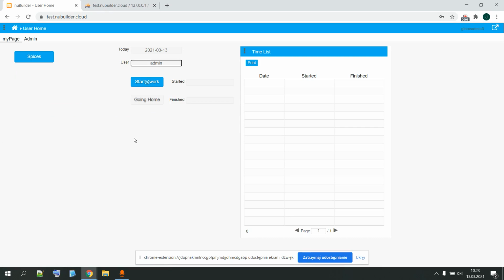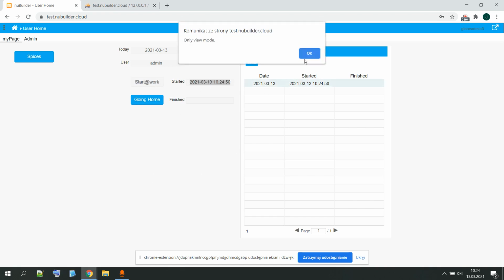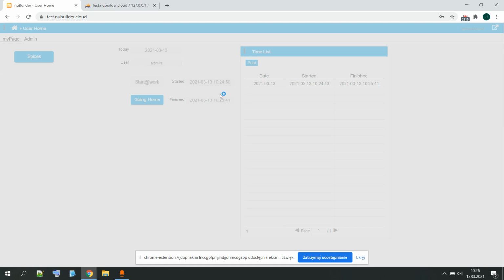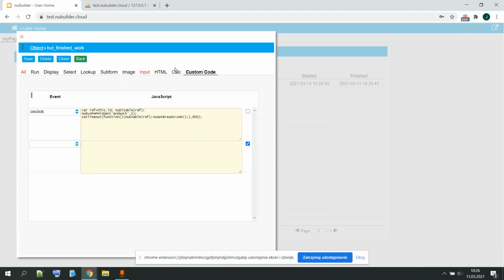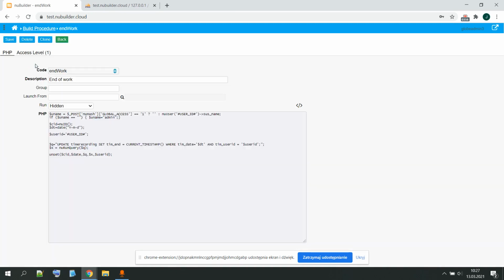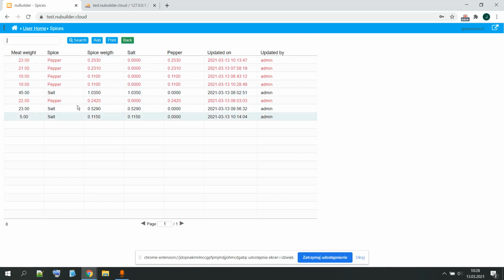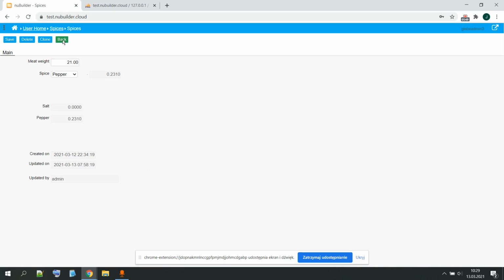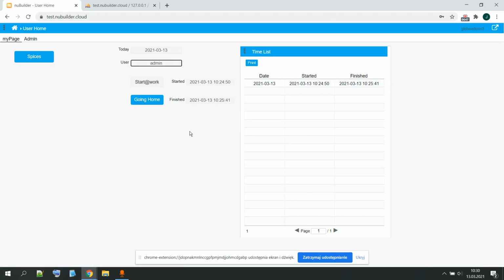nuBuilder - Employee time recording example.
Example how to make employee time recording with nuBuilder

you can log with (globeadmin type).
login: test
psw: nutest

OR (standard user type)
log: guest
psw: nuguest